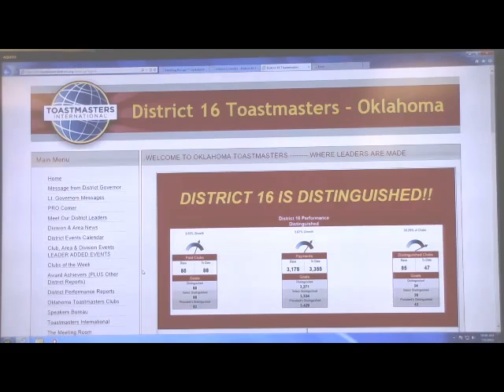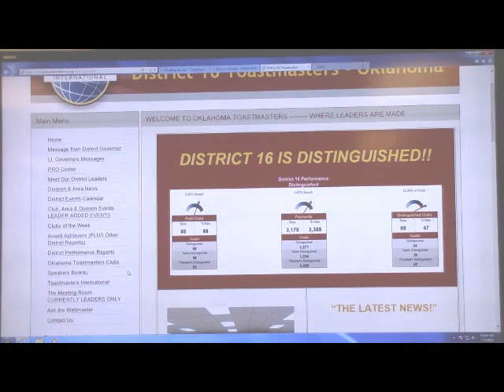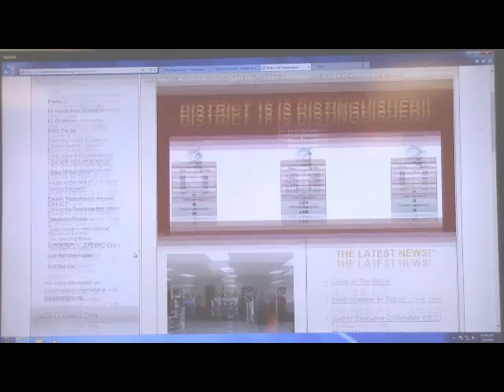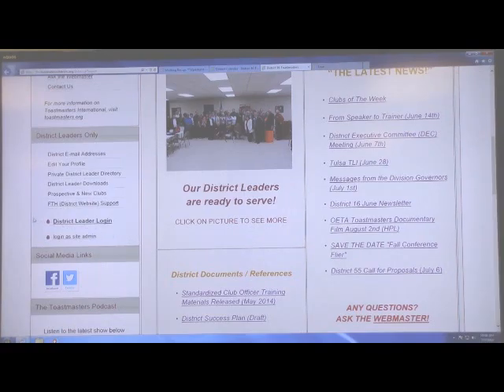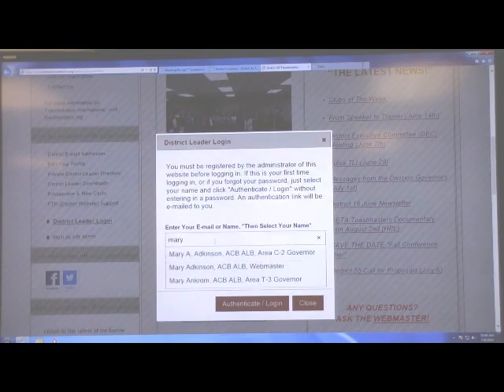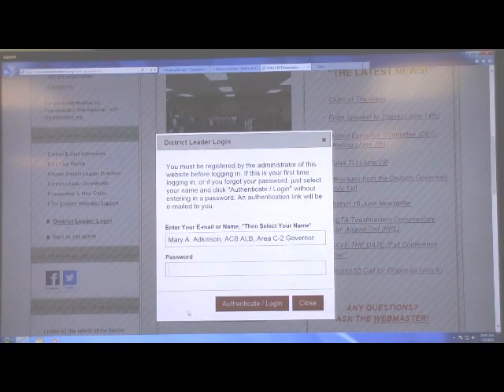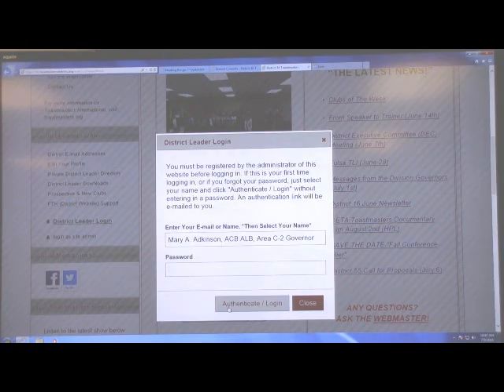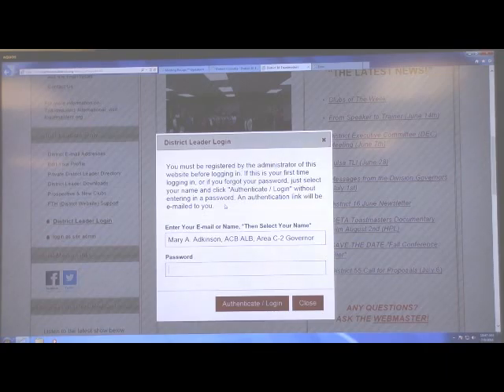How to Log on District 16 Toastmasters